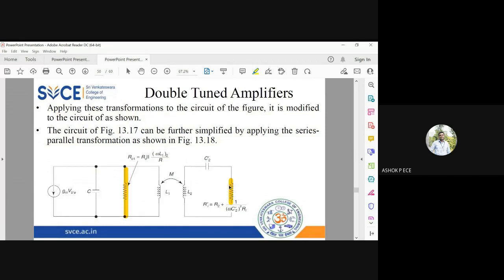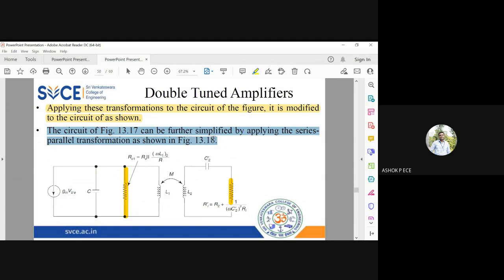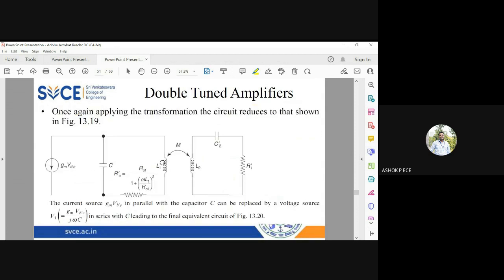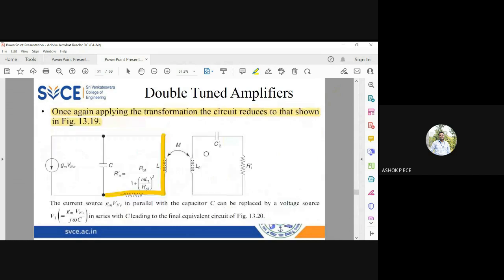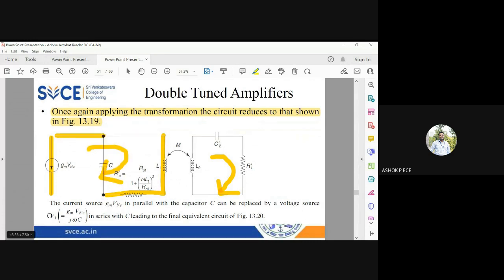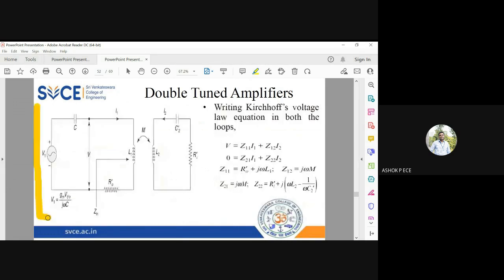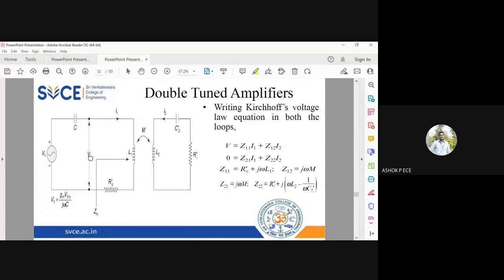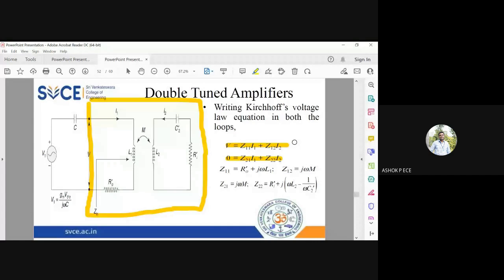ElexCkts | Lecture-349 | Double Tuned Amplifiers Part-3